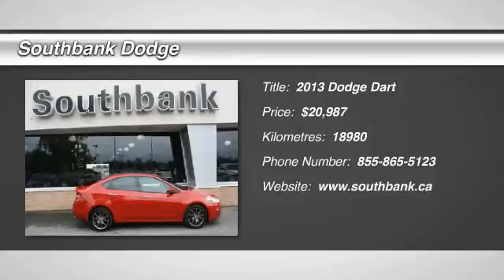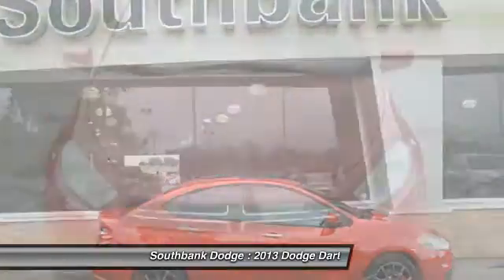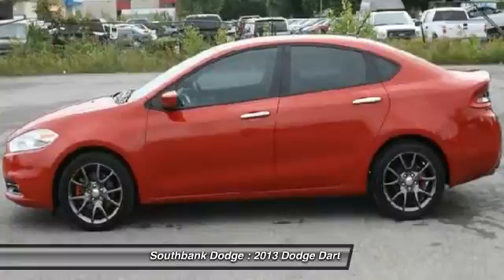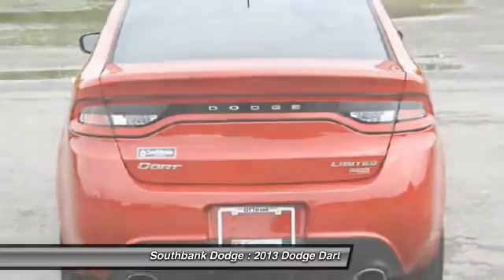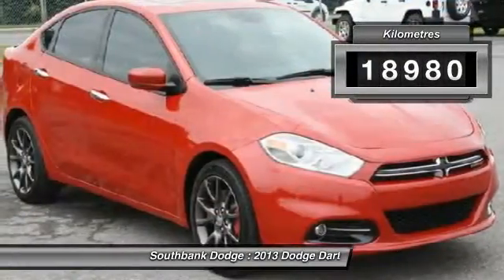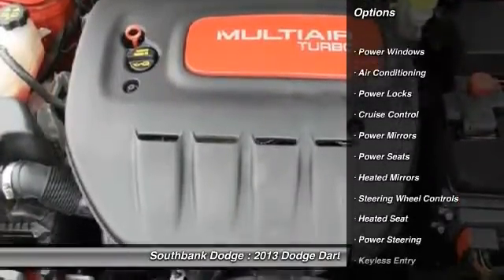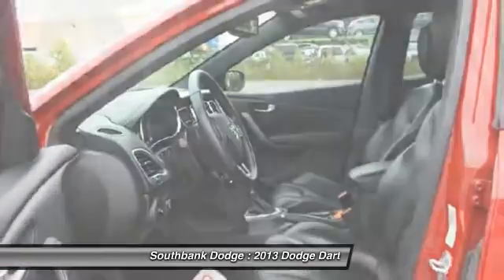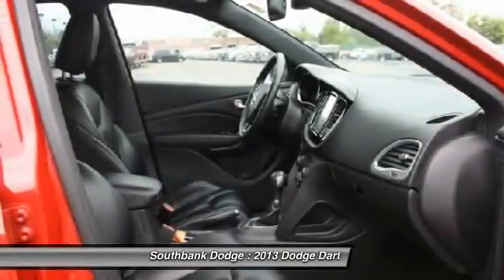2013 Dodge Dart Ottawa ON - Ontario 1414631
2013 Dodge Dart

Southbank Dodge
1255 Johnston Road

LIMITED